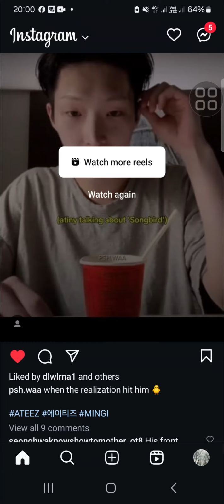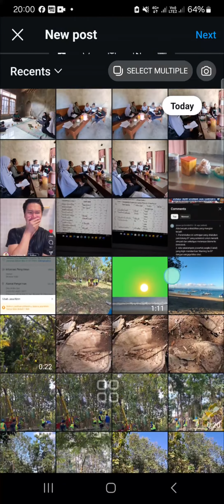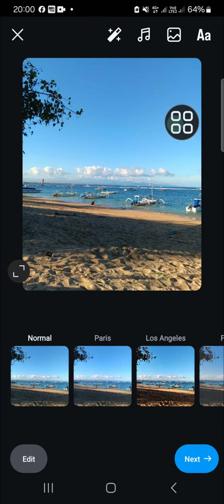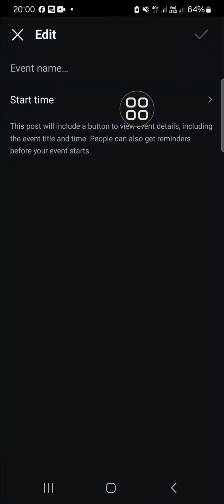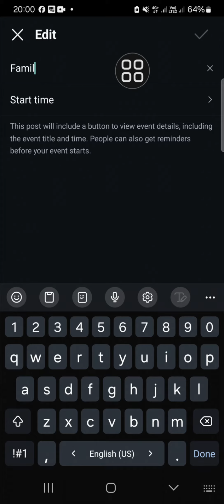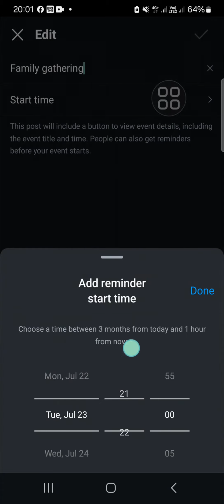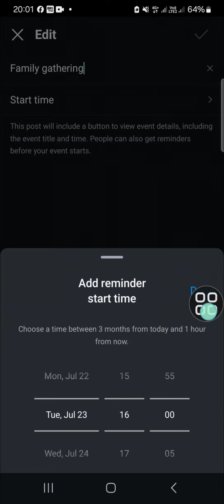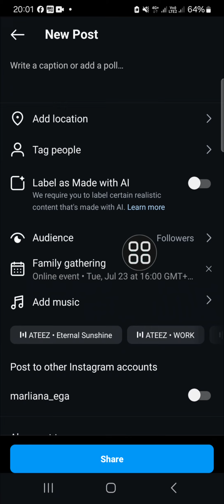How to Add Reminder to Your Instagram Posts | Add Reminder to Your Caption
Never miss an important event again! In this video, we'll show you how to add reminders to your Instagram posts. Whether you're promoting an event, launching a product, or just want to remind your followers about something special, this step-by-step guide will help you keep everyone in the loop. Adding reminders to your posts can significantly increase engagement, ensure your followers are notified about key dates, and help you stay organized. Check this out!